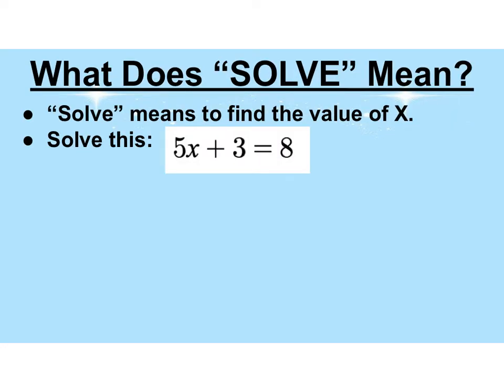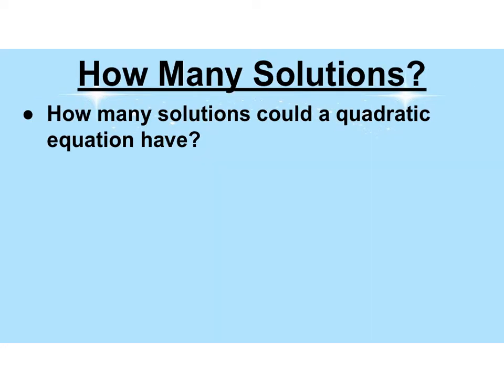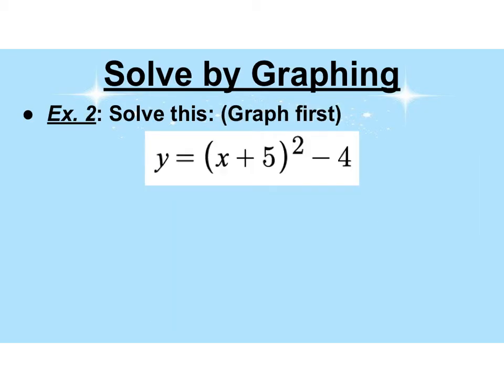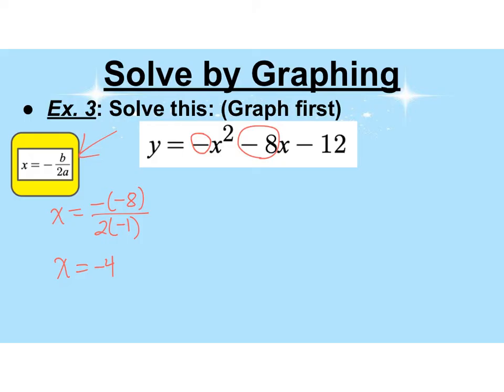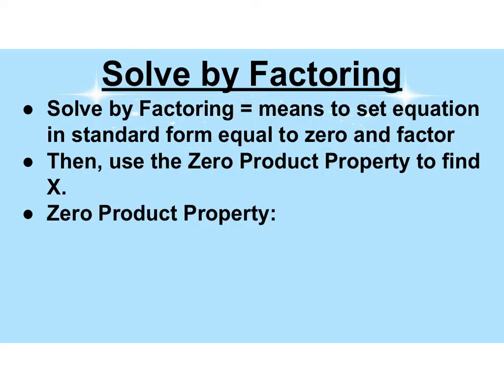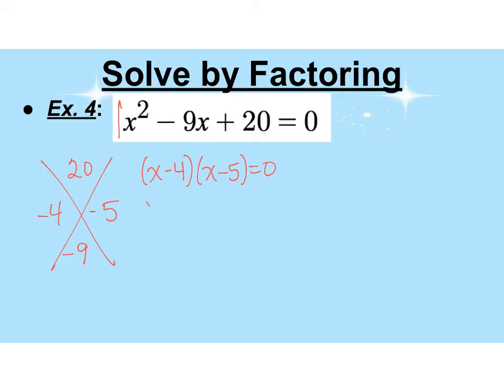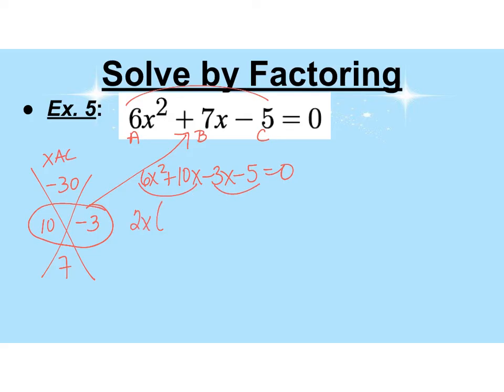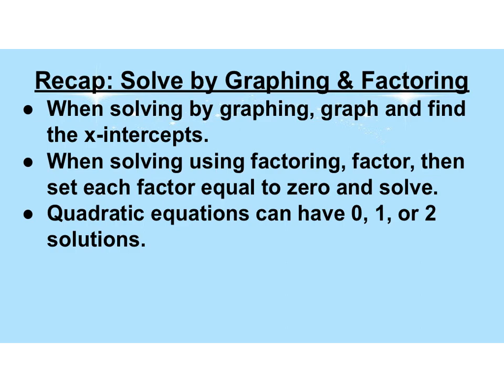Solve Quadratics by Graphing and Factoring